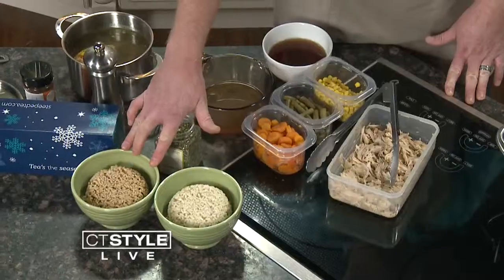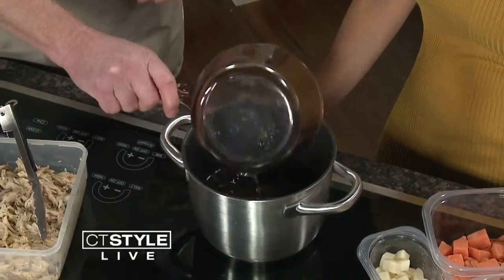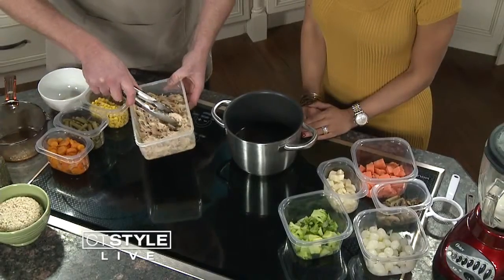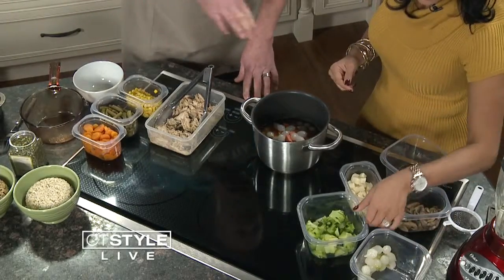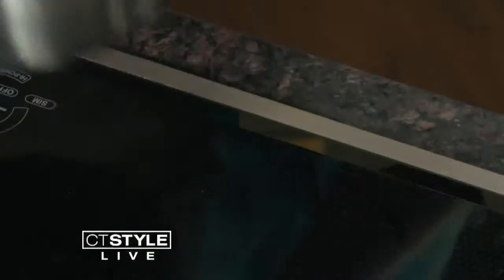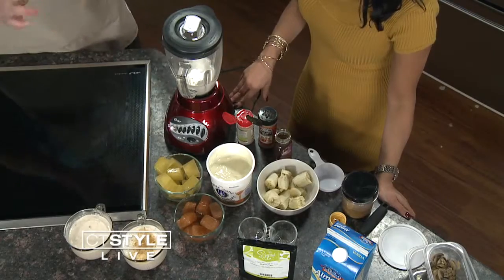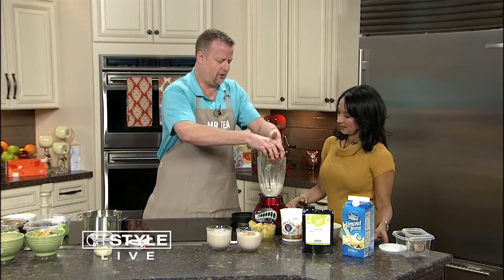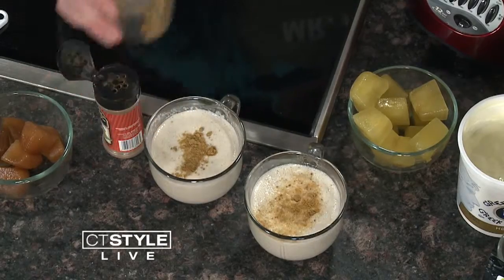In The Bender Kitchen: Infuse your Thanksgiving Recipe with Tea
How can you incorporate antioxidance from Tea into your Thanksgiving leftovers? Sean “Mr. Tea” Condon says tea can be infused into anything as long as you have an imagination.